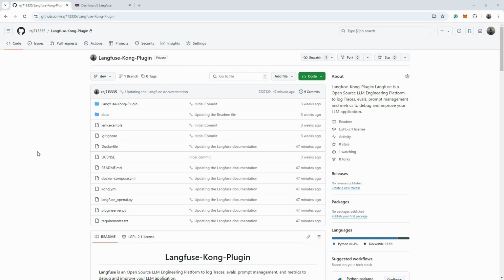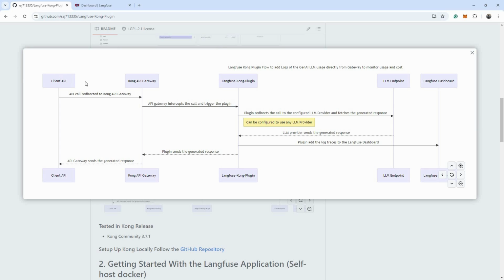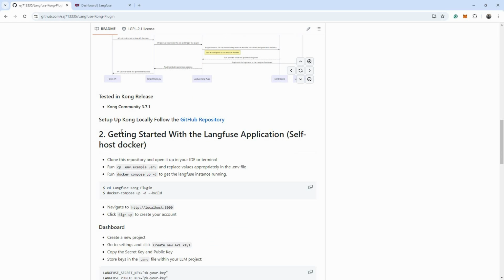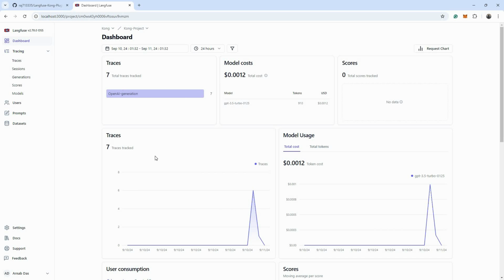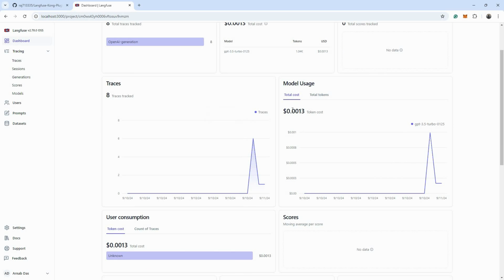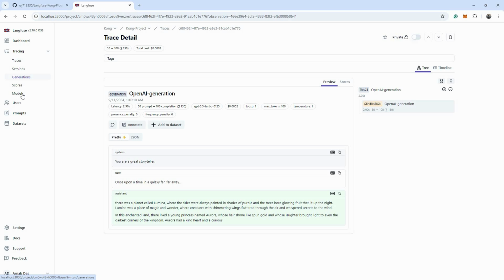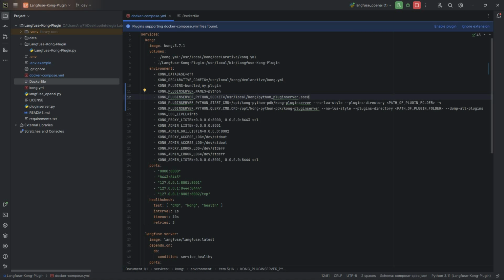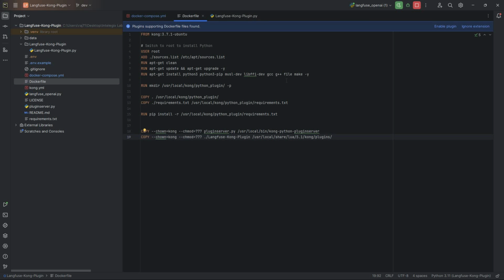Langfuse Kong Plugin